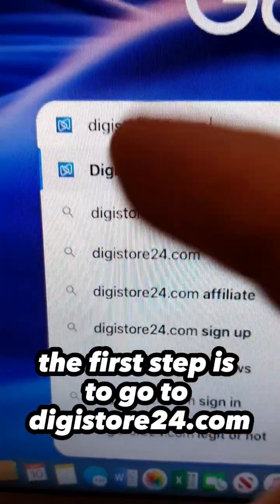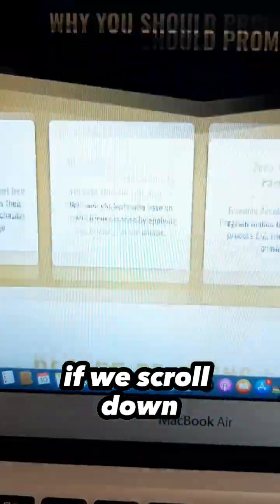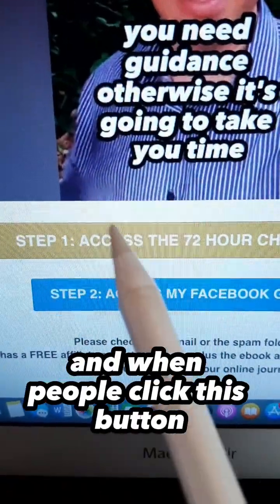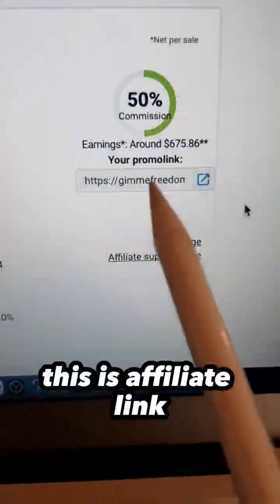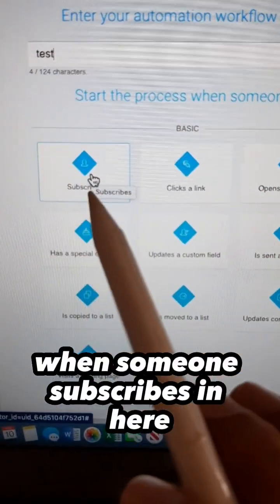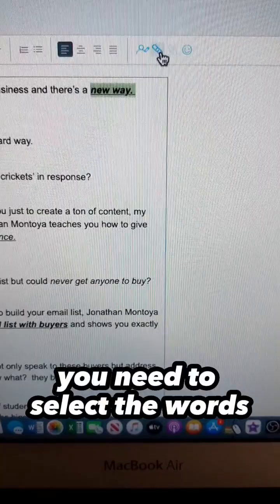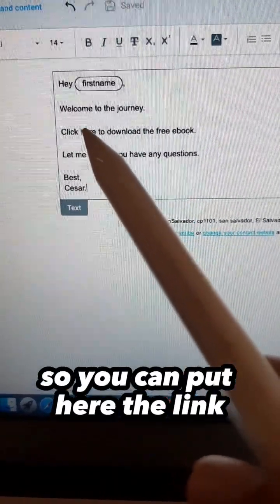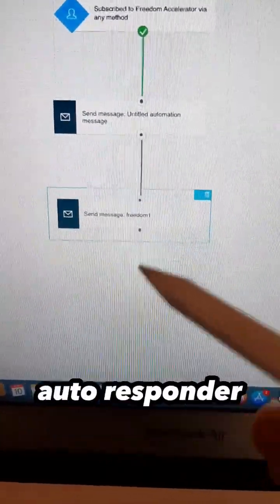Best way to make money online with affiliate marketing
UNFAIR TOOLS TO RANK MY YOUTUBE VIDEOS FAST

SOFTWARE TO AUTOMATE YOUR BUSINESS